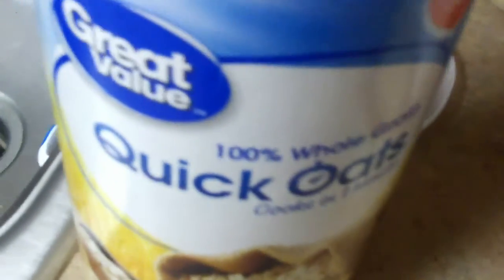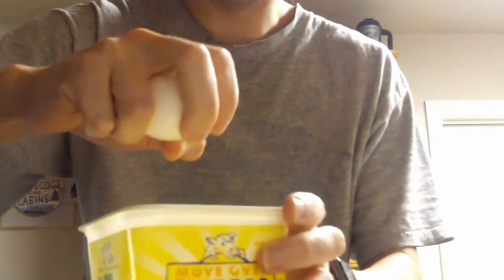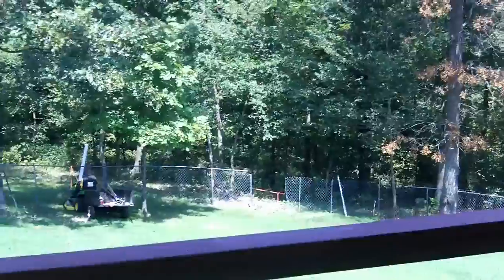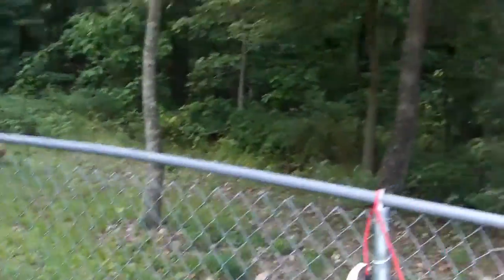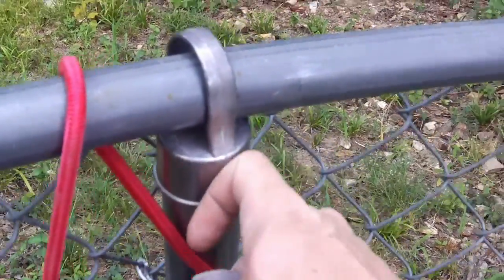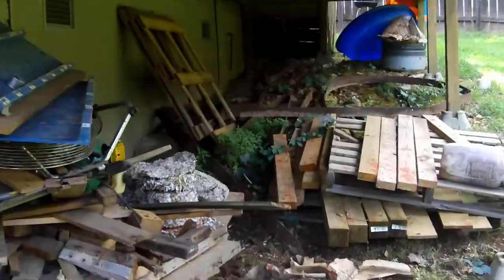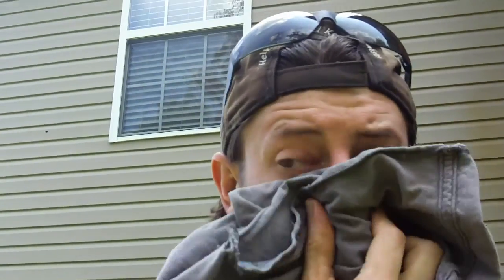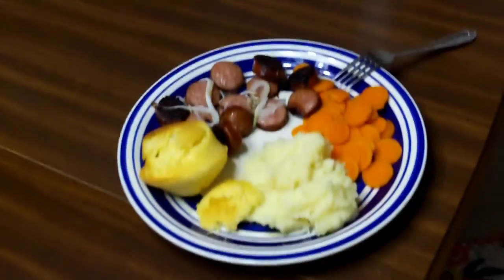Eight Schfiteen dwenty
So I make some oatmeal for breakfast, we hang out for a bit and I work on the fence. I make some sausages for supper and then.
Then I do a lot of Blah Blah Blah Enjoy!